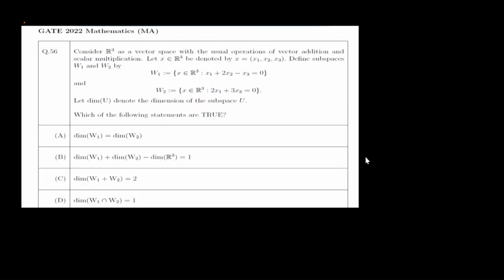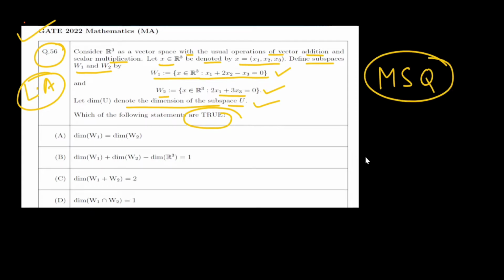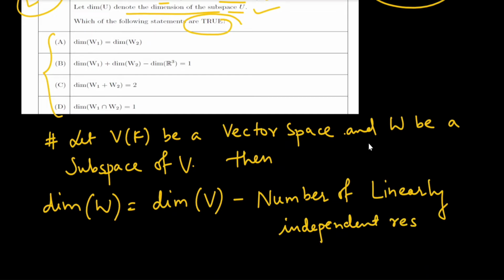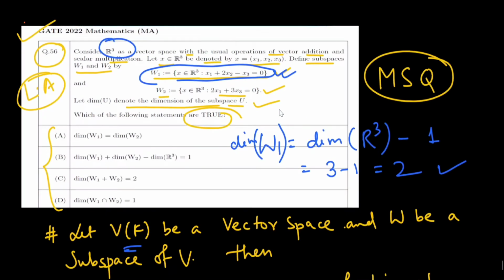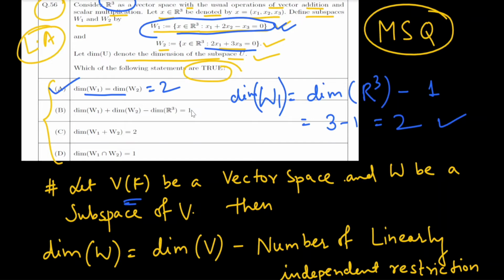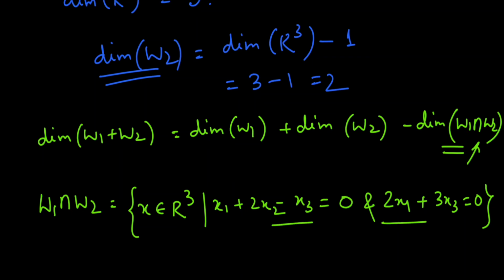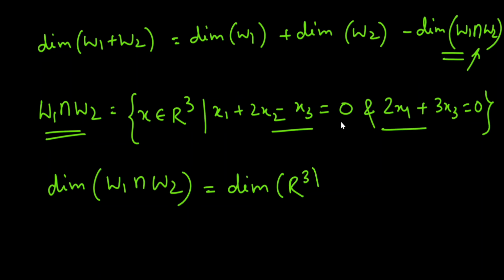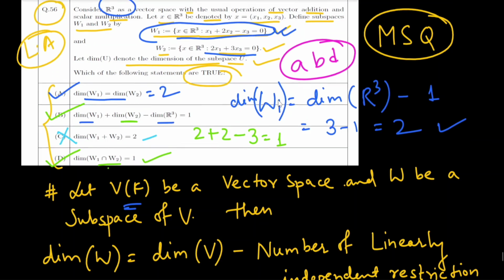GATE 2022 | Basis & Dimension 💯 Question - 56 ( Linear Algebra ) || Maths With Smart Tips